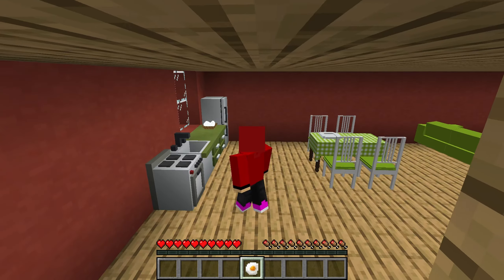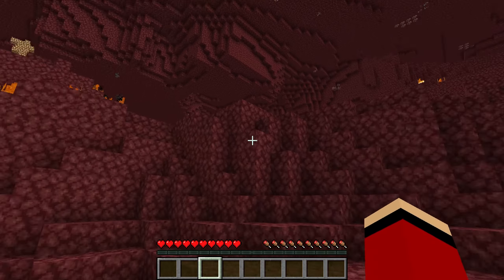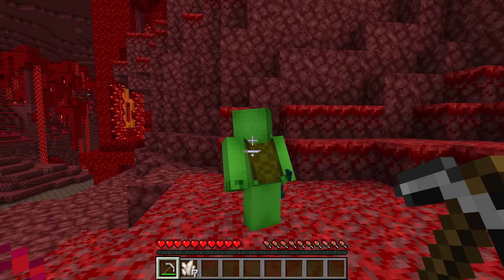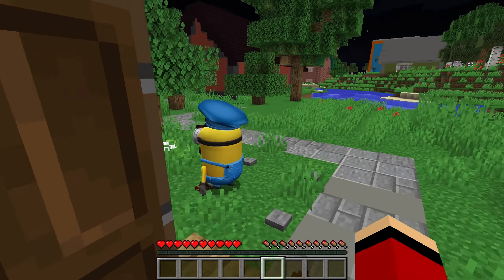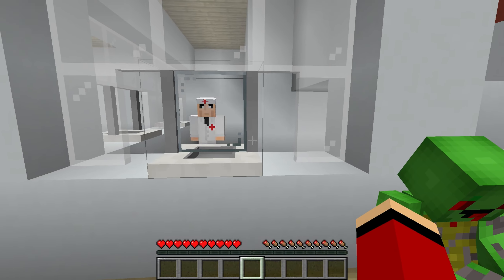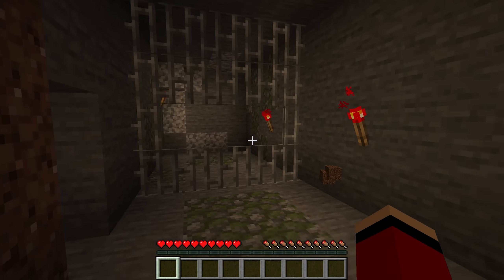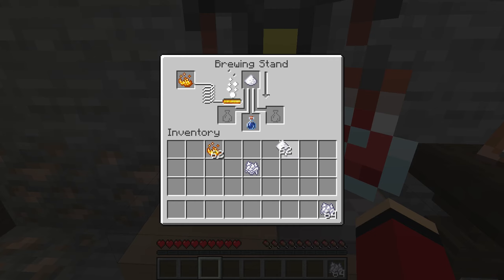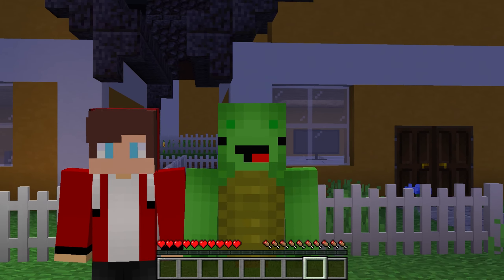Why JJ Hide a DEAD Mikey in WARDROBE ? POLICE INVESTIGATION ! - in Minecraft (Maizen)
This is not an official Maizen channel, we make fan videos with Mikey and JJ. Our channel is exclusively for fans of Maizen. We're not trying to impersonate his personality, we just want to add new and interesting stories to his characters. We hope you enjoy our videos. Have a nice day!

Maizen - / @ucjhbj7f-nailmgolm0hu4vg   ! - in Minecraft Maizen